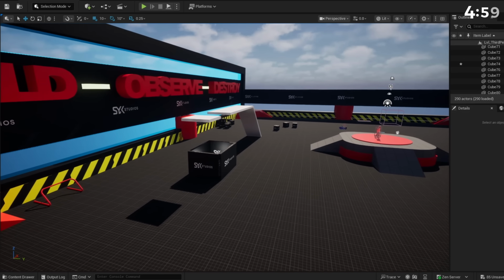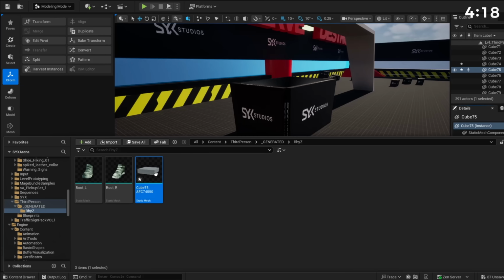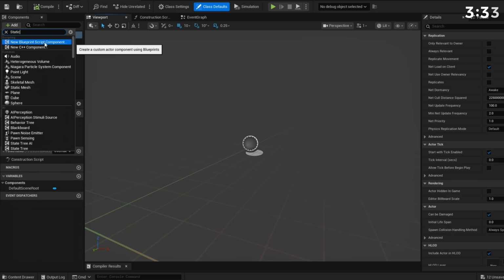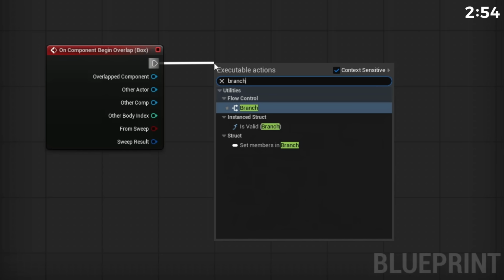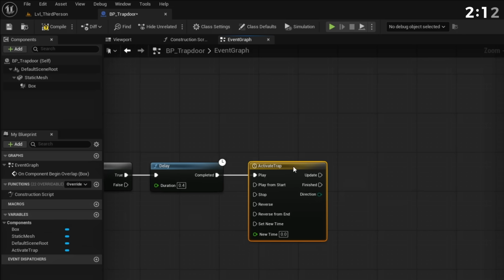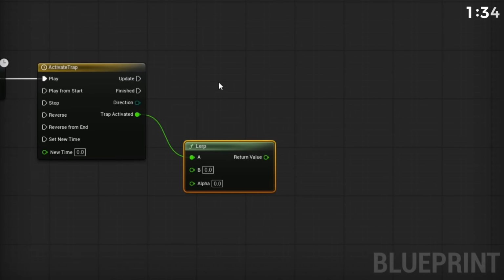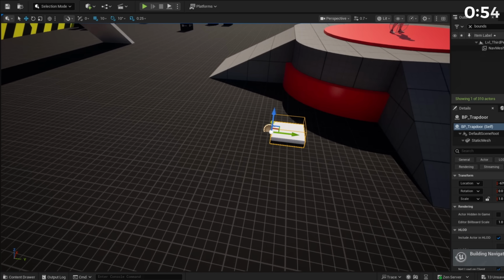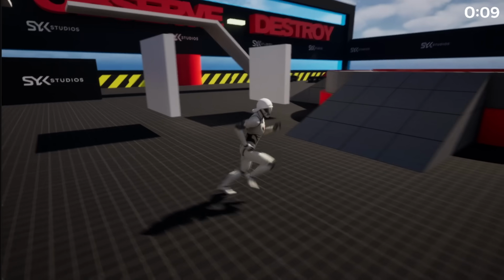How To Create Trap Doors In Unreal Engine | 5 Minute Build Guide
▶ Interactive Trap Doors (Vol 3)
Learn how to create trap doors in Unreal Engine 5 using custom pivot points and a simple timeline to make floors drop out or swivel beneath your player! This quick guide walks through setting up rotation pivots, triggers, and animation timing. Perfect for traps, puzzles, and dynamic level design moments that surprise your players!

— SYX Labs

0:00 Intro
0:25 Creating Pivot Points
1:39 Blueprint Setup
3:05 Timeline Setup
4:29 Demonstration
5:41 Outro

— Soundtracks
Intro – "Honor and Sword" Composer: Zakhar Valaha (BMI IPI# 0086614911)